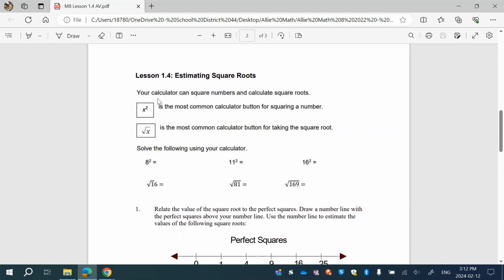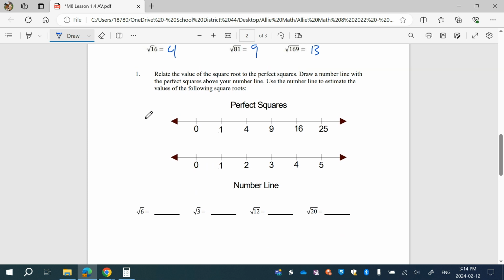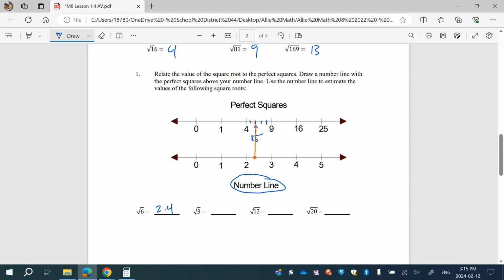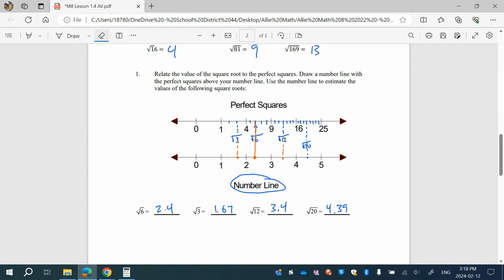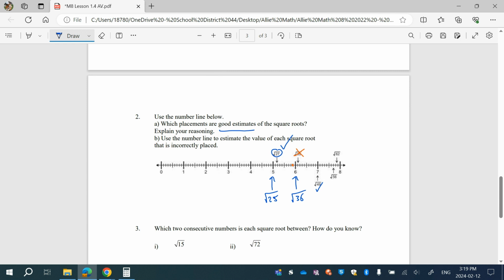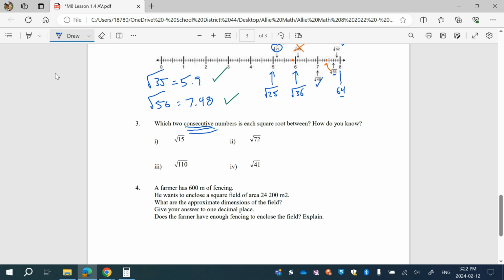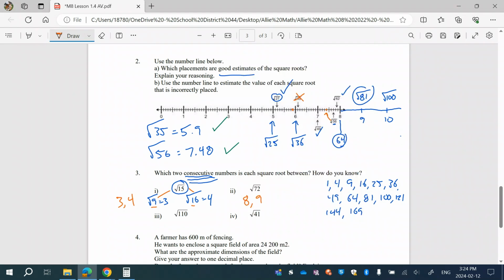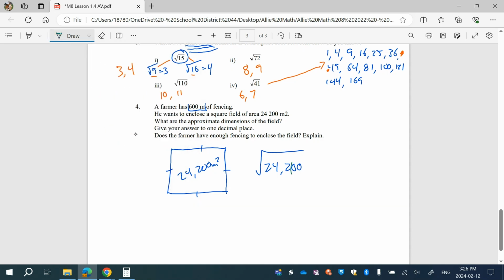1.4 Estimating Square Roots PART 1